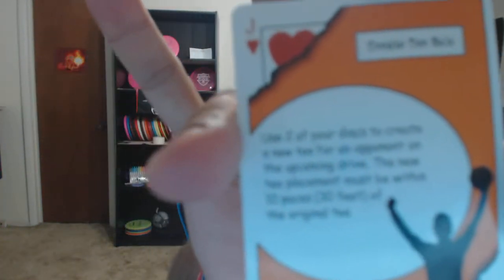Ript Revenge - Disc Golf Card Game by Innova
In this video I talk about an awesome new card game I recently picked up called Ript Revenge. It is a card game that you can play during your disc golf round. I go over a few of the cards and talk a little bit about how the game is played.

Check it out, its made by Innova and KnA Games.